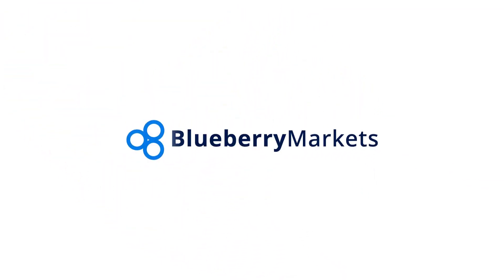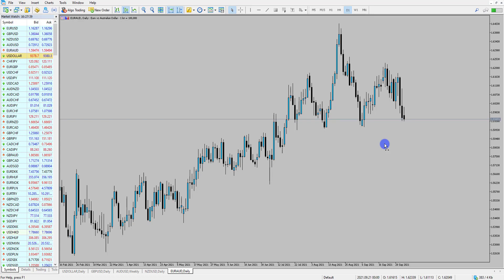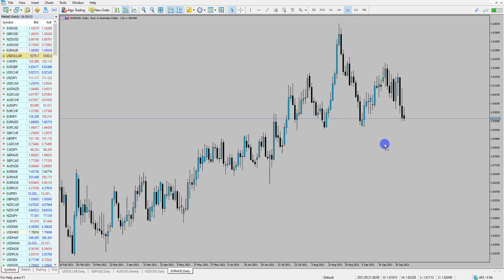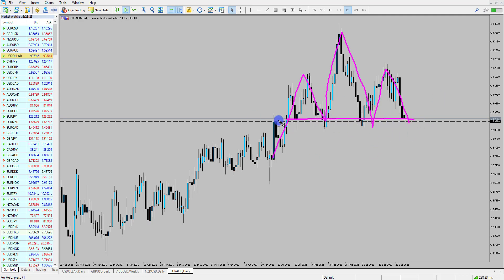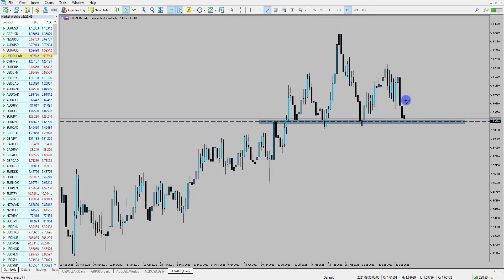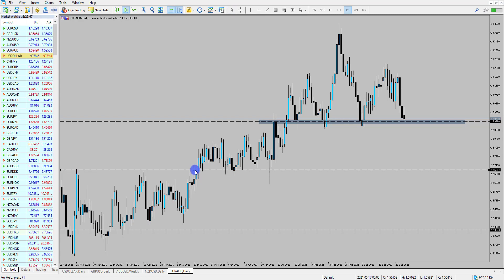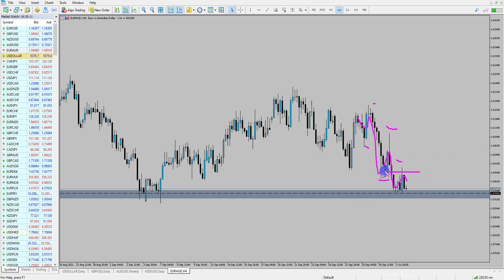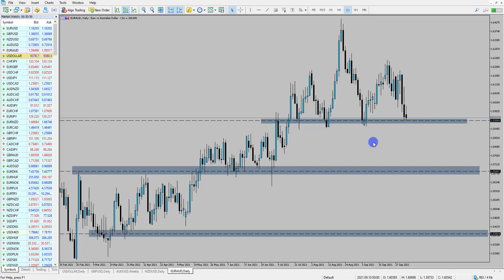EURAUD At Crucial Level l Technical Analysis l October 04, 2021